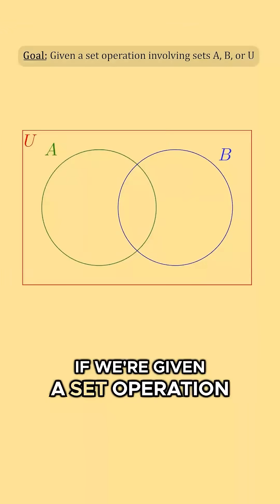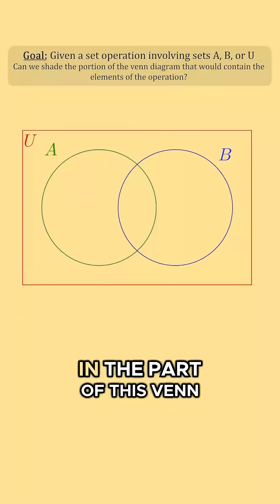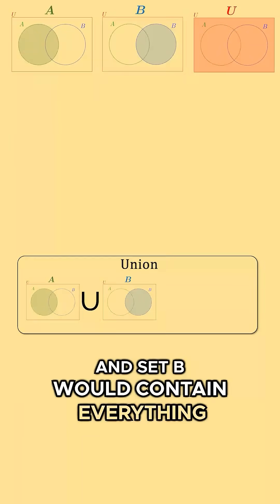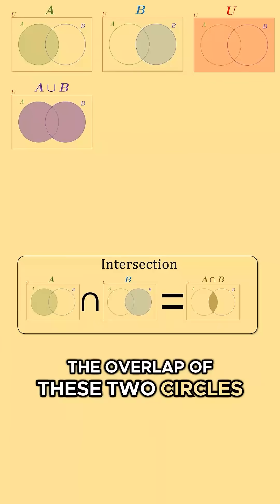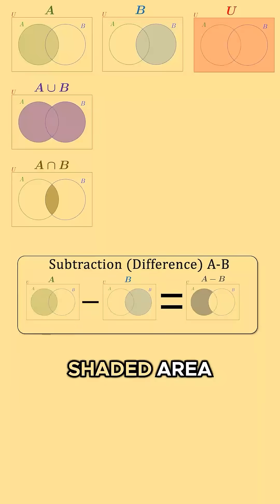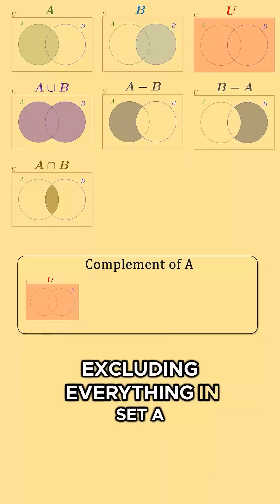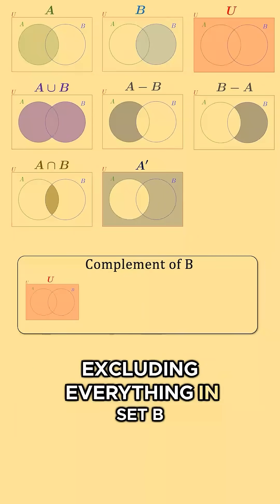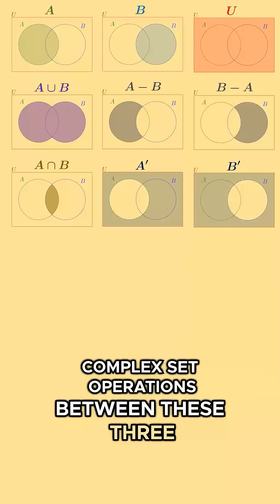Common Set Operations {🅰️U🅱️, 🅰️\🅱️, etc...}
Venn diagram representations of unions, intersection, set difference, and complements.